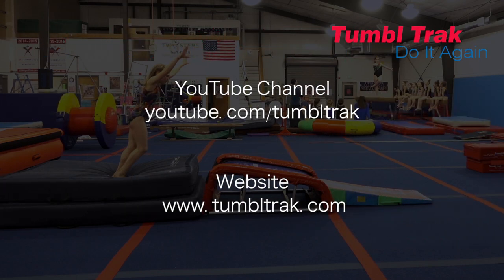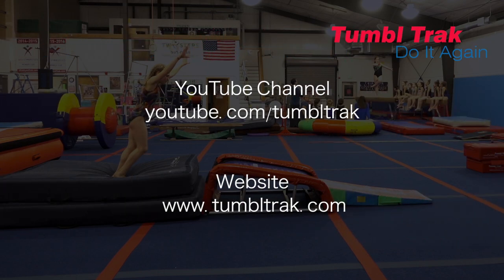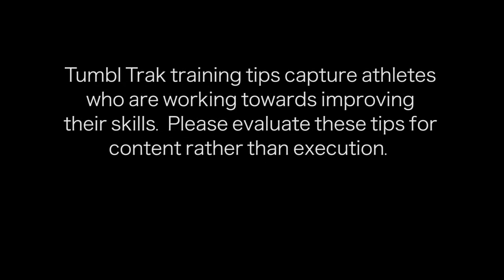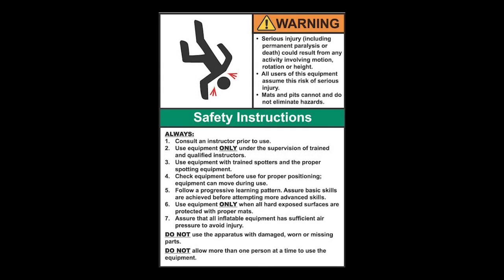Tsukahara Beginners Progression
When introducing an athlete to Tsukahara progressions, emphasis on neutral head position, tall extended shoulders, and correct hand placement is important for a strong block off the vault table. A good block provides the height necessary for the athlete to reach the correct body position prior to flipping. The T-trainer gives extra spring for the athletes to find that position during flight while the white markings create the ideal visual for hand placement.